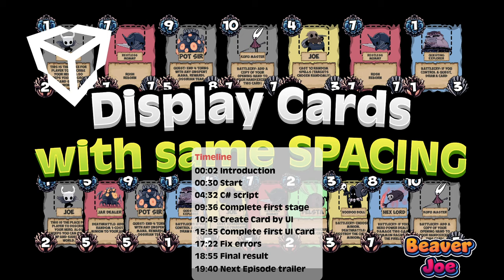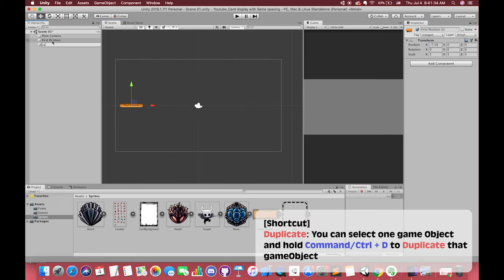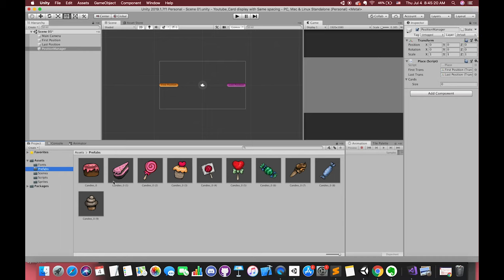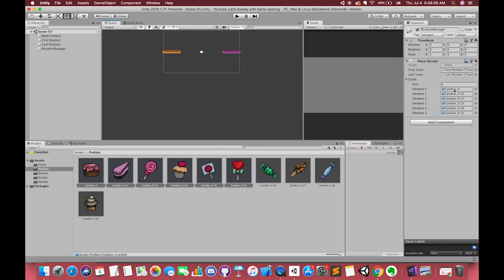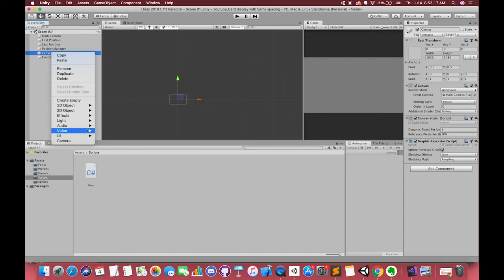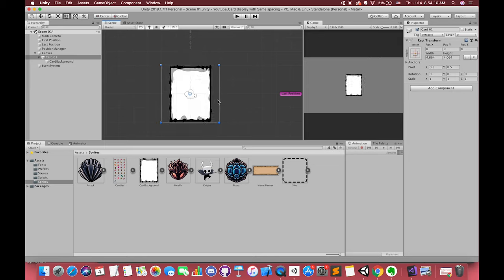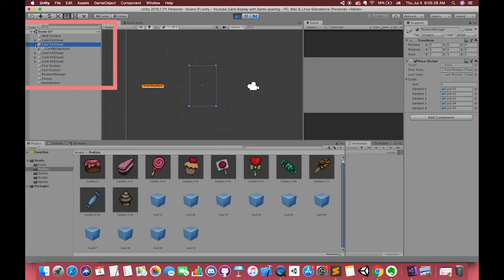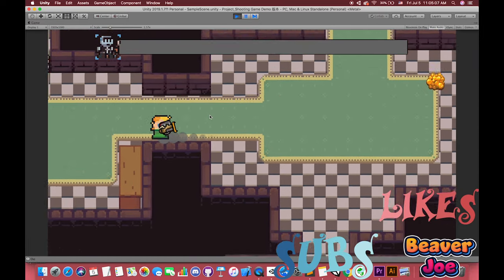Display UI Cards with same SPACING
In this episode, We will talk about how to make our cards(Object) / Sprites display at the same distance. We will first use the UI canvas WORLD MODE to make one UI Card step by step. Then We will display several card Objects at the same space/distance by C sharp script. If you want to see directly, I have also provided the sprites to you. Both of them(Sprites or UI card) will be shown on this tutorial.

※Keyword※

SetParent, Array, Instantiate, World Space Canvas

00:02 Introduction ※
00:30 Start ※
04:32 C# script ※
09:36 Complete first stage ※
10:45 Create Card by UI ※
15:55 Complete first UI Card ※
17:22 Fix errors ※
18:55 Final result ※
19:40 Next episode trailer ※

★★★ Hopes SMASH likes and subs button. Very appreciate for your subscription. Next tutorial we will look at how to start the card game randomly and each player receive the cards depends on their particular sequence.